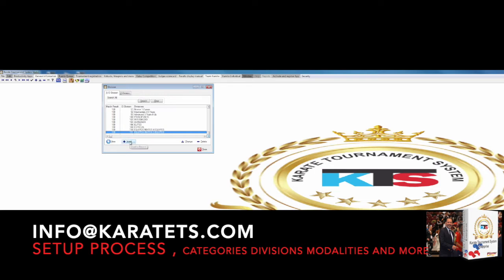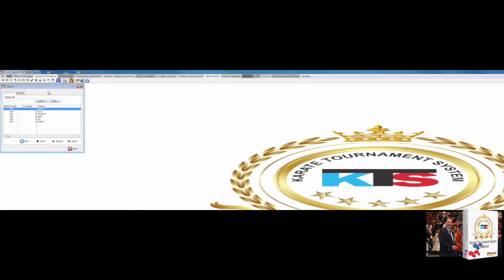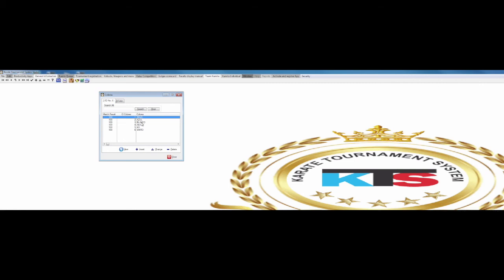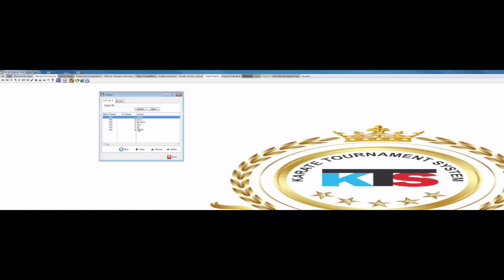Karate tournament system set up, divisions, categories, modalities,Tatami Mat and competitor colors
Karate tournament system set up, divisions, categories, modalities,Tatami Mat and  competitor colors. On this video you will get to start the process of setting up your software to be able to create and run your different tournament events.